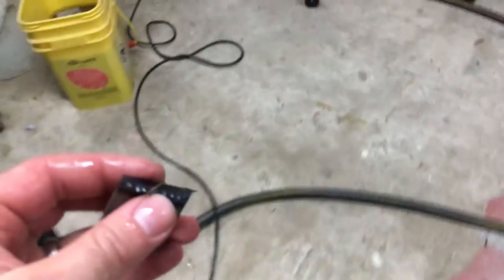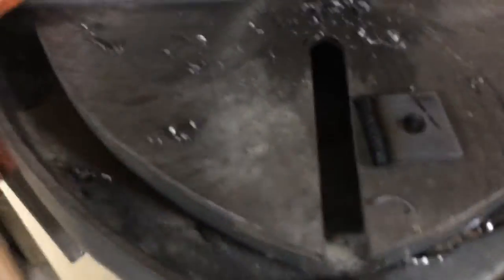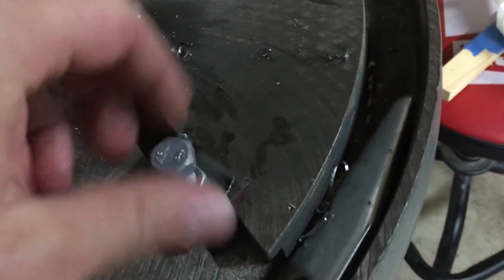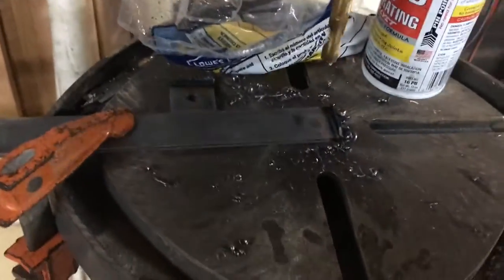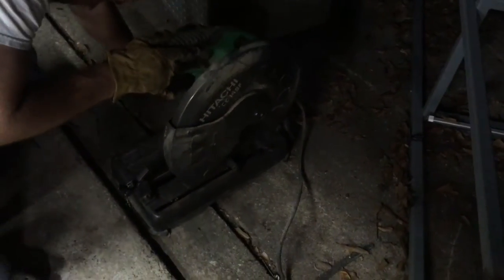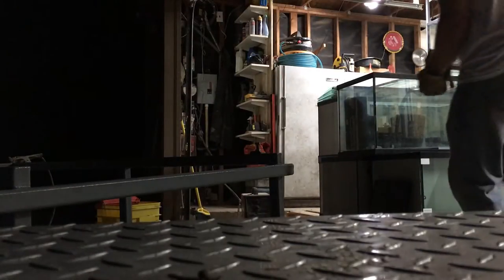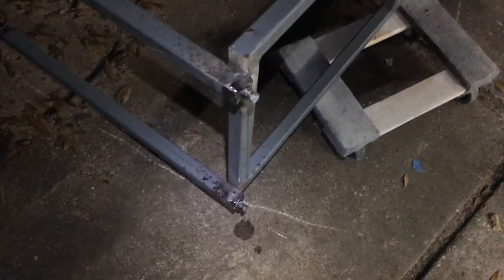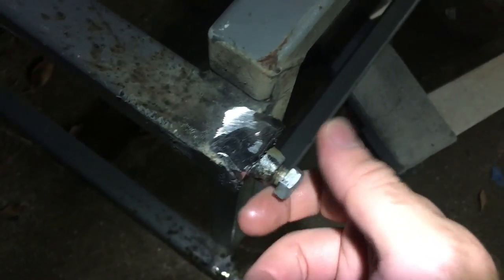Welding Adjustable Feet on Metal Shelf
The wife has got me slaving away again! Just doing some modification on these stands she got so we can fit them in the house. I can't say I really mind. A chance to play with my torch and welder? Well. I guess so!